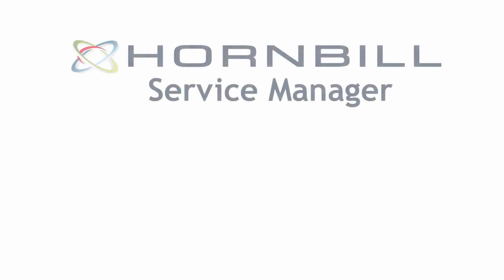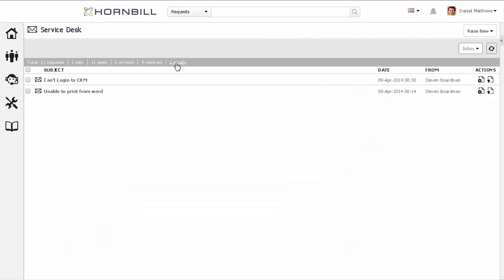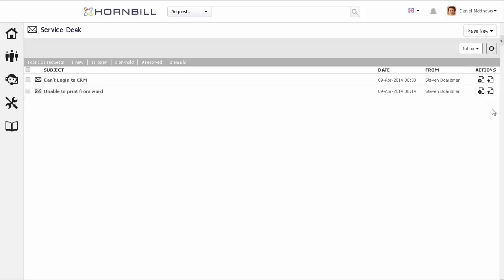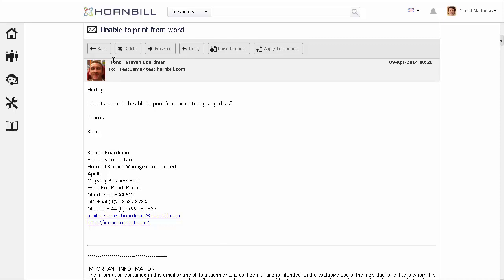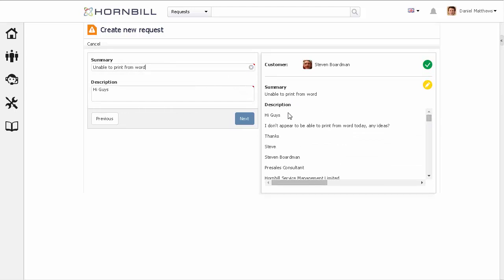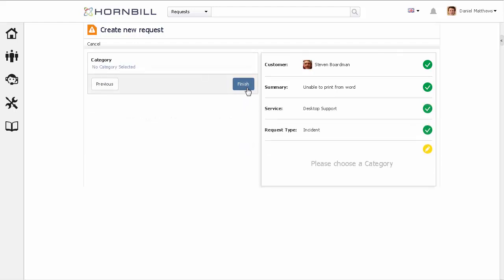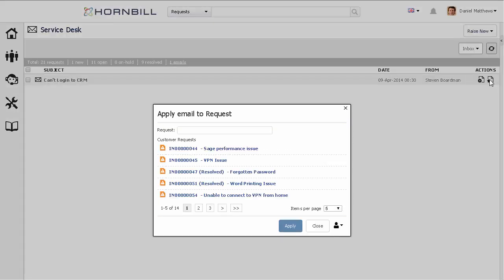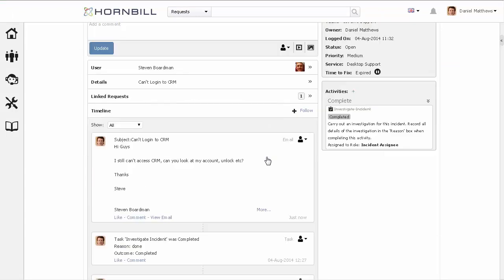Raising Requests from E-mail - Feature Friday Blog, Hornbill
Hornbill Service Manager offers the ability to both manually and automatically process incoming e-mails. This video provides an overview of how e-mails can be manually processed.

Hornbill's Shared Mailboxes can be configured to connect to an e-mail server to help manage support requests that are sent by e-mail.

When manually processing incoming e-mails, support staff can either raise new requests or update existing requests.  In both cases, an auto-lookup is performed in order to match the sender of an e-mail to a customer record.

When creating a new request from an e-mail, the configurable Progressive Capture is used to collect any additional information that you require. The subject and body of the email are automatically captured and included in the new request.

When updating an exiting request, a list of active requests associated to the sender of the e-mail is displayed.  From here you can select the request that you wish to update.